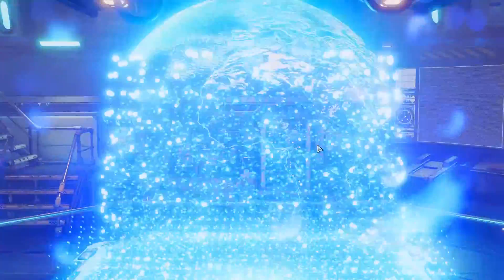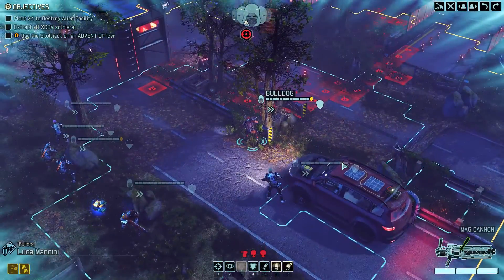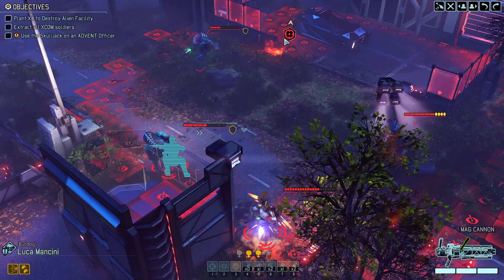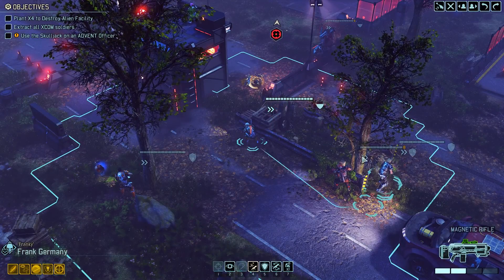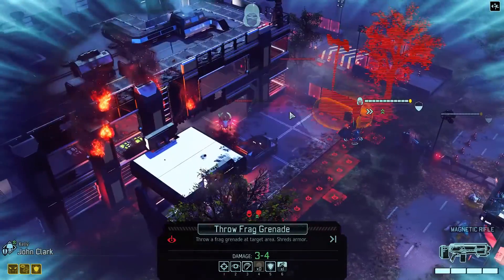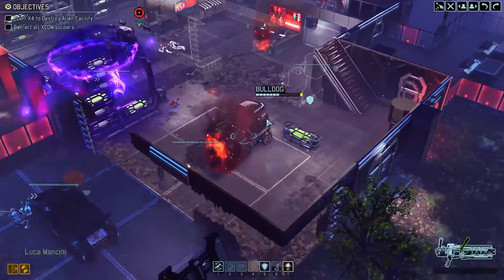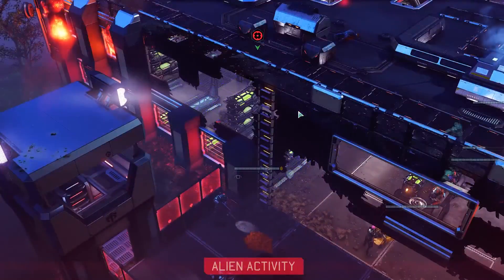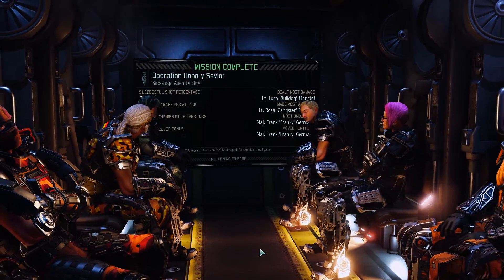★ XCOM 2 | S2 E32 | Blacksite | Let's play | Commander Ironman | Viewer soldiers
We have to do Blacksite mission to slow down the avatar project in XCOM2

Playthrough info:
A playthrough in the Let’s play format with my viewers as my soldiers. This is an interesting series as it becomes a very personal experience with my viewers integrated in the series. The season will be played at Commander Ironman difficulty, as the first season was stopped by corrupted saves.

Soldier recruitment:
Choose a first and second name, choose gender and nationality. Soldiers are assigned to people in the order they are requested.

Platform: Windows 10
Difficulty: Commander Ironman
GPU: GTX 960 4gB
Graphic settings: Maximum Ultra with FXAA
Mods: Muton Centurion Alien Pack, SMG Pack
Information:
XCOM 2 is an upcoming turn-based tactical video game in development by Firaxis Games and published by 2K Games for Microsoft Windows, OS X, and Linux. It is set to be released in February 2016. XCOM 2 serves as a sequel to 2012's reboot of the series, XCOM: Enemy Unknown, and will take place 20 years after the events of Enemy Unknown, following the continuity that XCOM lost the war.
Story:
The game is set in 2035, 20 years after the events of XCOM: Enemy Unknown, in a scenario in which humanity was defeated by aliens. XCOM proved incapable of attenuating the alien threat and was quickly betrayed by the council nations, who surrendered to the aliens shortly after the invasion began. XCOM became nothing more than a resistance force, and went off the radar to avoid persecution at the hands of the aliens. Most of its members either submitted to alien rule and left behind their past or, some, like Central Officer Bradford refused the alien administration and went into hiding. Earth is now controlled by the aliens through the puppet ADVENT Administration, and XCOM has been long-forgotten, members silenced and records erased. ADVENT has done much to gradually improve public opinion of the aliens, most notably by the propagation of the belief that the aliens came in peace, and that the forces of Earth retaliated aggressively and with prejudice.
The player again assumes the role of the Commander, who for unknown reasons had up until recently been placed in alien stasis. Players will take command of the Avenger, an alien supply barge that has been converted into XCOM's mobile base, and free humanity from alien rule.[13] In the Avenger, the Commander has the support of rogue ADVENT scientist Dr. Richard Tygan and Chief Engineer An-Yi Shen, daughter of the now deceased Dr. Raymond Shen, whom the Commander was familiar with in XCOM: Enemy Unknown. Central Officer Bradford returns as the key coordinator to the player's anti-alien efforts, emerging from the underground as a grizzled veteran of two decades of constant persecution from the aliens.